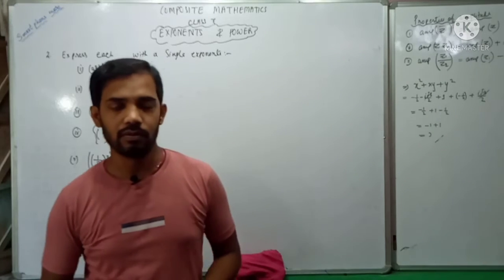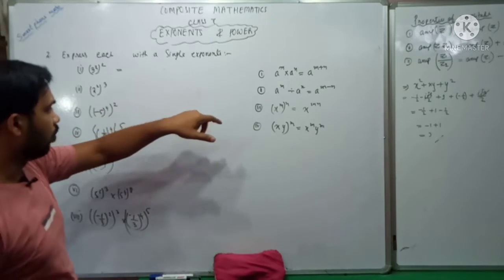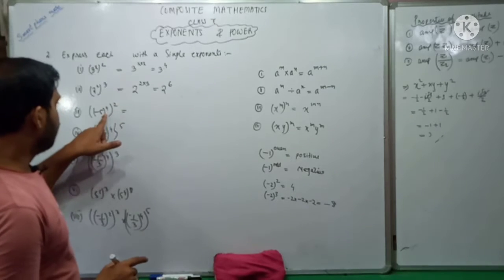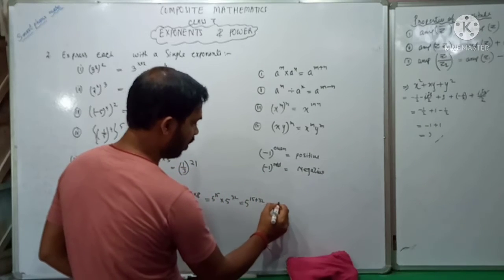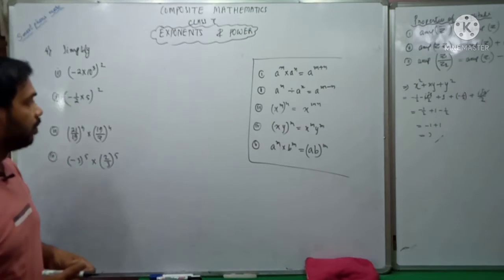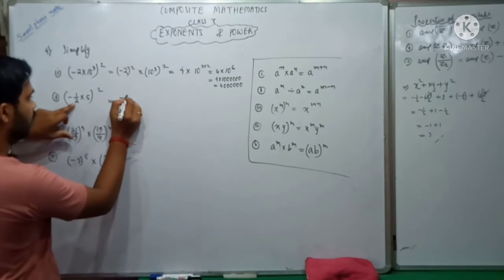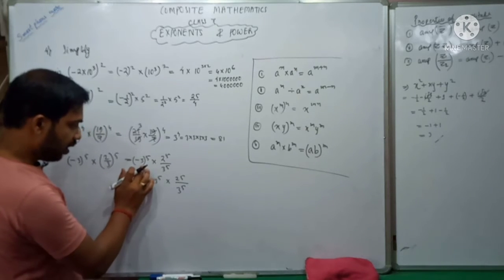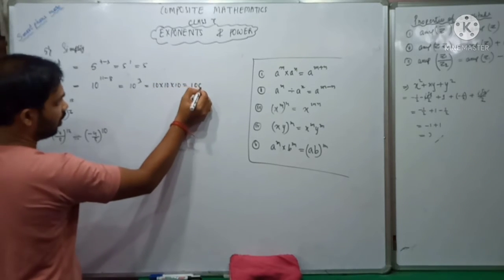FACTORS&MULTIPLESCLASS7 FACTORS & MULTIPLES CLASS 7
Here we have discussed Ex 5.2 Q3,4,5